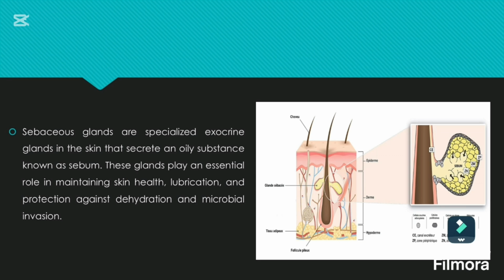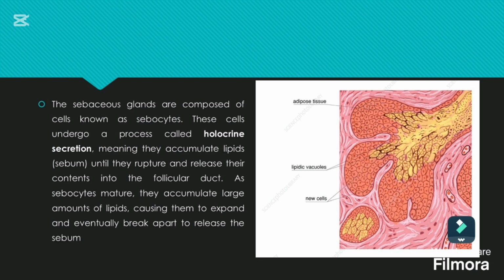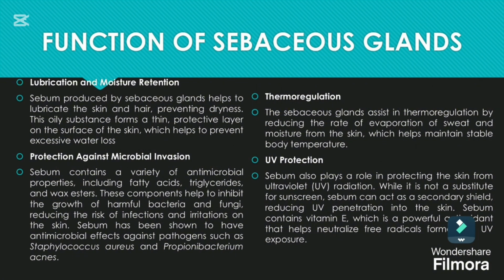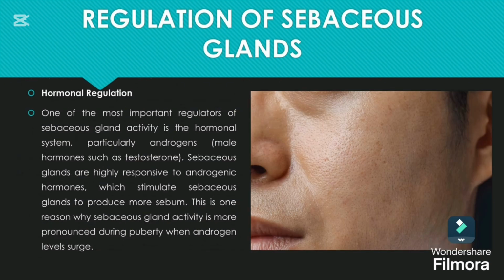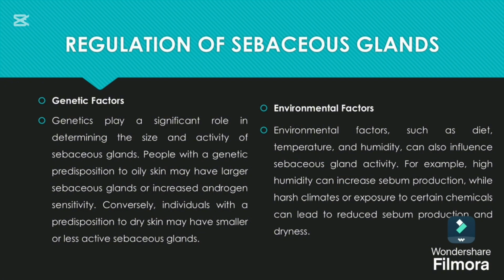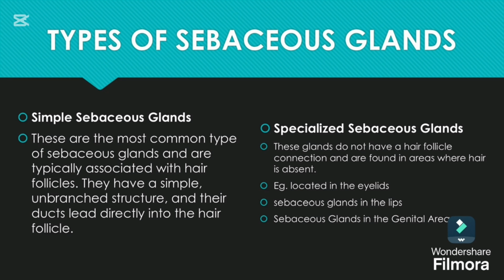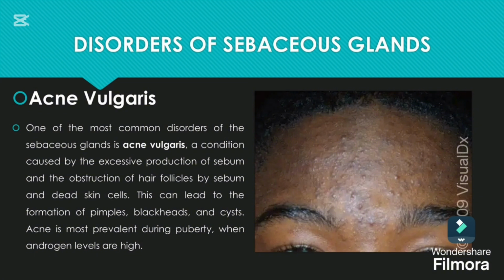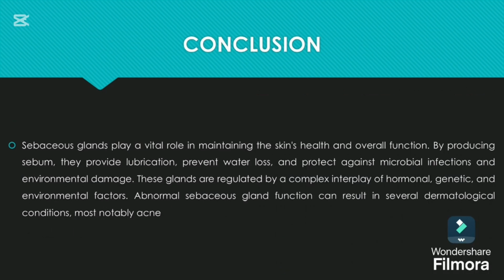THE SEBACEOUS GLAND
this is a very educative video on the sebaceous gland and its functions to the body. it also reveals some of the diseases that could affect the skin if the sebaceous gland has issues.